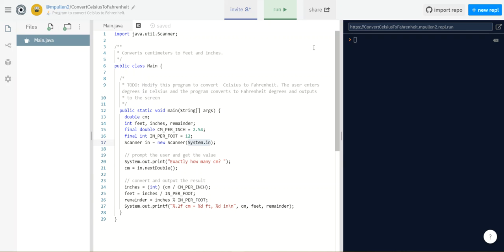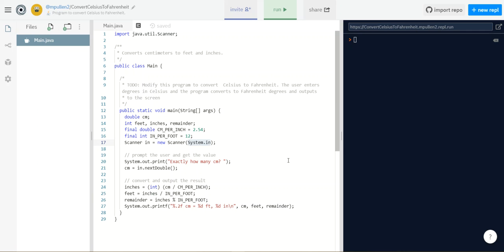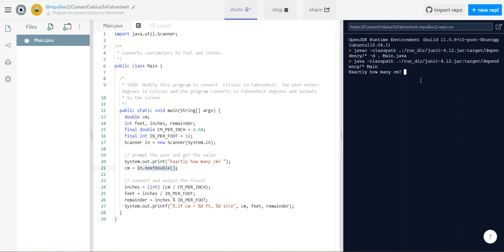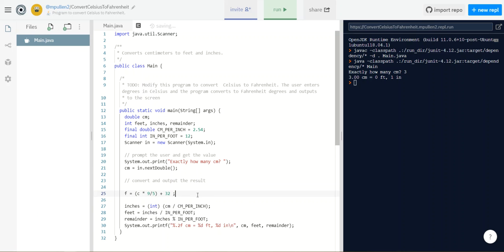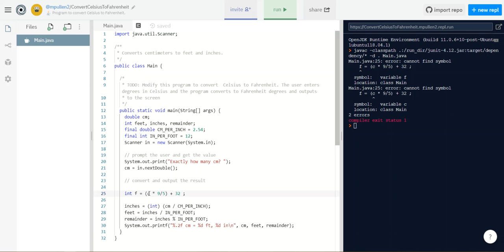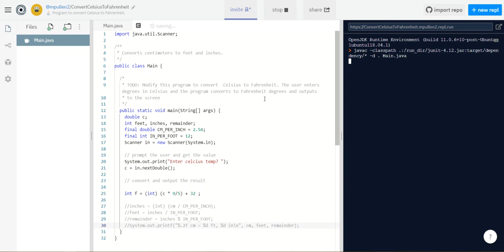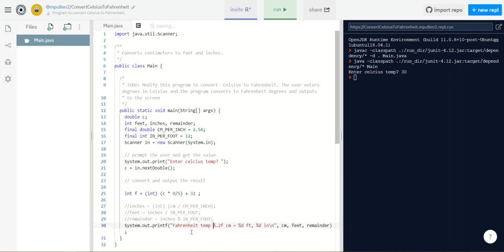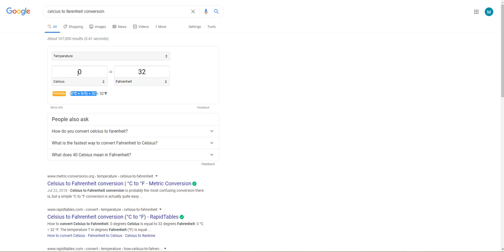Java Input and Output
Write a program to convert from Celcius to Fahrenheit